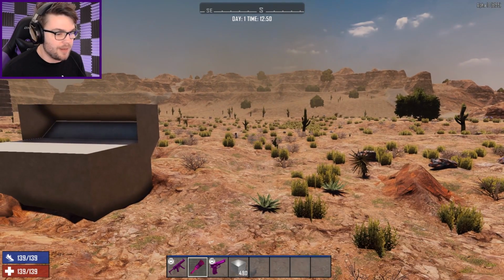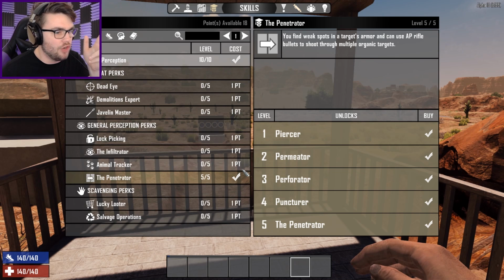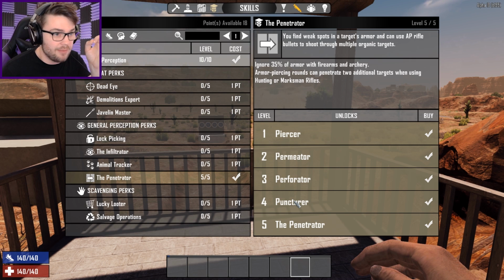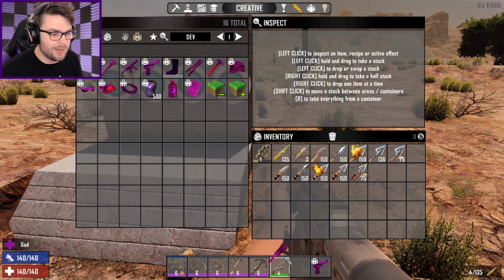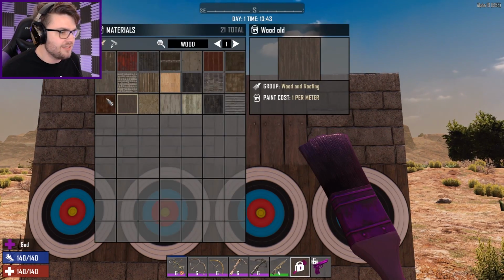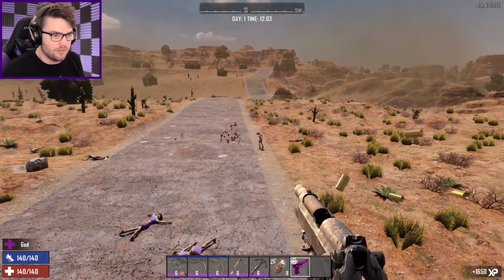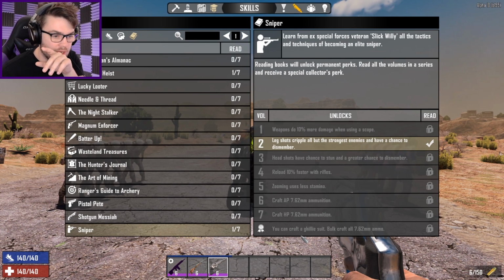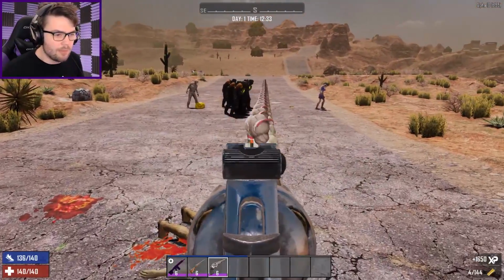7 DAYS TO DIE: ALPHA 18: New ARCHERY PENETRATOR PERK! | 7 Days to Die Alpha 18 Stable Gameplay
With the new B155 STABLE update, they have extended the PENETRATOR PERK into ARCHERY! But how does it work? And how can we use it? LET'S FIND OUT!

The BRAND NEW ALPHA 18 comes with a raft of changes completely overhauling the 7 Days to Die experience.

New weapons, new graphics, new worlds and new optimisation means the game has taken a giant leap forward!

Hey Survivors,
We are proud to announce that the ‘Alpha 18 Streamer Weekend’ is finally here. We have partnered with over 130 streamers from 27 countries.

We will be running the Streamer Weekend event from Friday, October 4th starting at 12 pm CST through Sunday, October 6th. Expect a public experimental to follow sometime Monday afternoon October 7th.

Many will be streaming all weekend and giving away Free Keys. Check their channels for their upcoming weekend schedules. These are being broadcast in many languages so scroll down to find yours.

XP Earning & Balance
We had a lot of feedback from Alpha 17 on how XP was was mostly earned by Zombie Kills, making play styles other than ‘Killers’ invalid as you could only level up by killing zombies. In Alpha 18 we streamlined and balanced the ways players earn XP to support multiple play styles and supporting rolls. These include XP for Killing Zombies, Completing Quests, Harvesting Resources, Mining, Upgrading Blocks, and more.

There are many ways to play the game, but we believe players primarily play as one or more play-style archetypes that we have identified as The Killer/Looter, The Quest/Builder, The Builder/Gatherer, and/or The Miner.

The testing team painstakingly played build after build purposely playing as these archetypes and collecting XP earning data, recording and analyzing the results, and working with the game designers to re-balance. We believe the game now supports all the current play-styles. We plan to collect telemetry data in the future to help us further improve this aspect of the game.

Stamina Balance
TFP also heard a lot of A17 feedback about how starting player stamina was too low, and player stamina drain made actions like harvesting, mining, and running a grind and a chore.

We’ve reduced stone axe stamina costs, so a new player can get started harvesting resources and not be interrupted with low stamina alerts. Many other primary attack stamina costs have been reduced. Power attacks still have a hefty cost, but also a reward. Armor perks and mods now reduce stamina and movement penalties as well. There are perk books in loot that reward stamina for kills.

We changed encumbrance so players start with a larger backpack in new games so the penalty is less when your inventory fills up. We also added deep pocket mods to allow you to carry more without being encumbered, which doesn’t require you to perk into pack mule.

Optimizations
We had a lot of feedback from Alpha 17 on how performance was lower than Alpha 16. We have made many changes to improve performance including:

Occlusion System – We engineered a proprietary new occlusion system that stops the rendering of chunks, block entities or trees that are onscreen, but not visible to the player. This will often greatly increase your FPS, especially in indoor areas. The new system does add some minor popping artifacts, where occluded objects may take a moment to appear. Occlusion can be disabled in the video options if desired.
Incremental Garbage Collection – We updated to Unity 2019.1, taking advantage of their new incremental garbage collection mode, which means the old hitching we all noticed has been greatly if not fully reduced for most users.
AI – Has a new character controller that uses a bit less CPU.